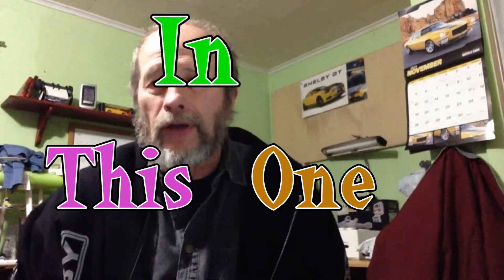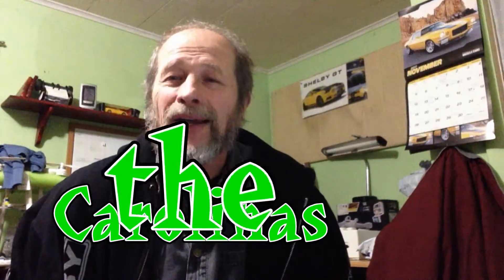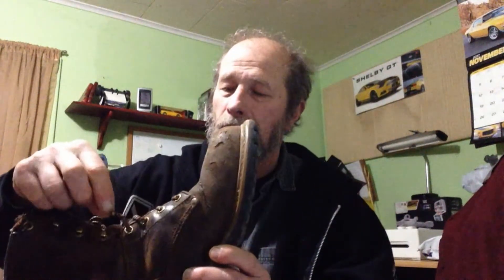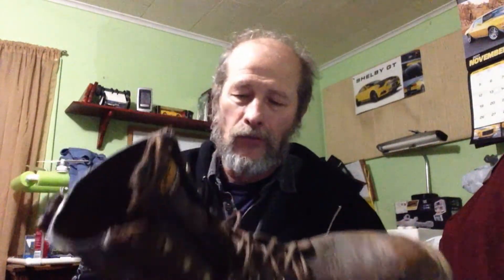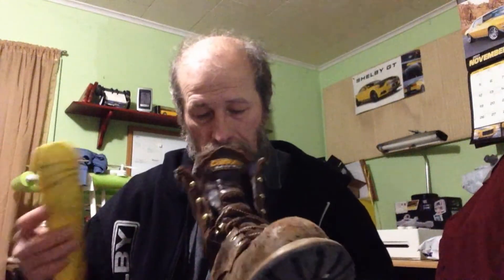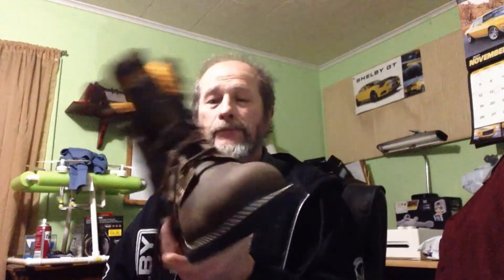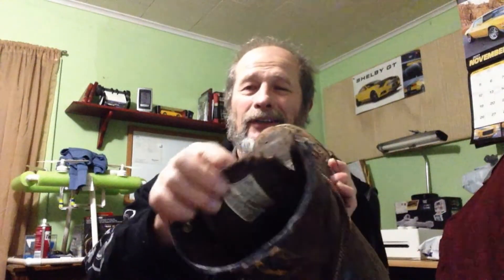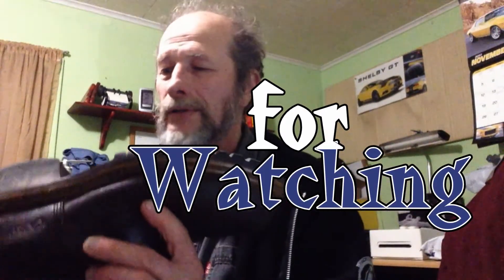Carolina boots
My videos are bases on my daily journey though life and striving for the things I can't see Which means I do what it Takes. The video's are also on the same basic and not step by step. Use your Manuals for that and for your safety. If your not comfortable, Pay someone.My website is Carolina boots